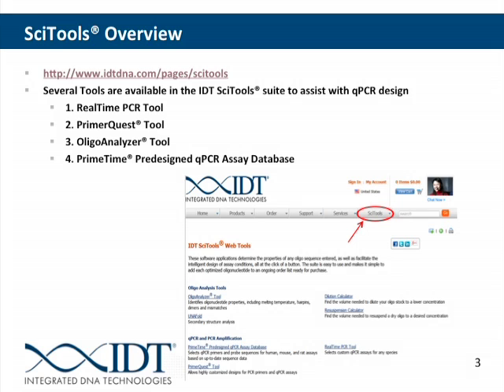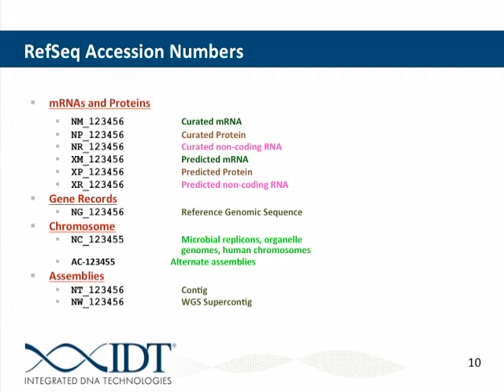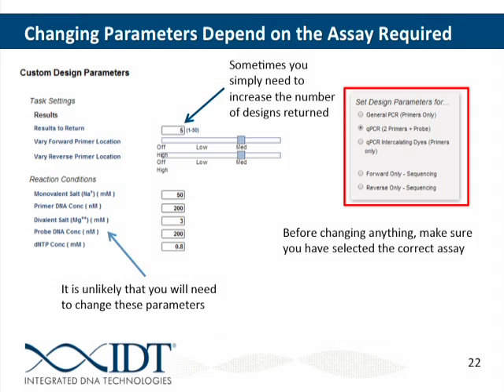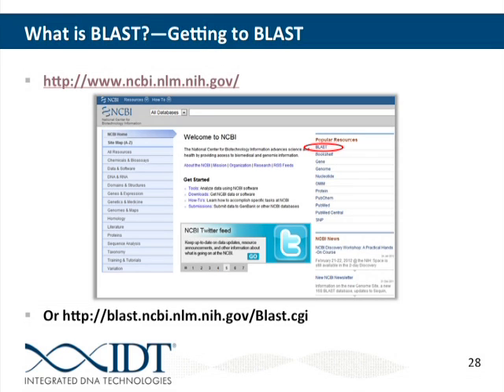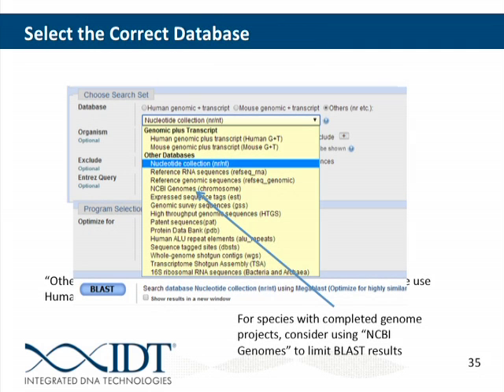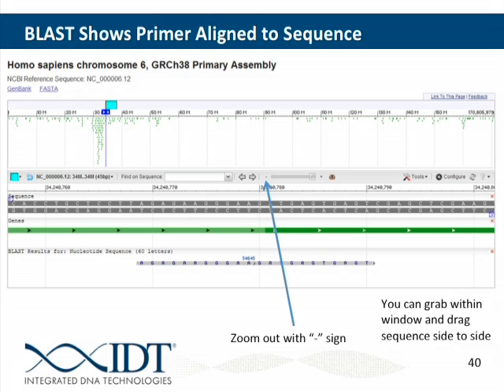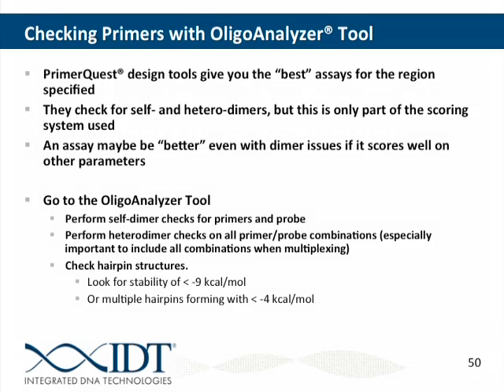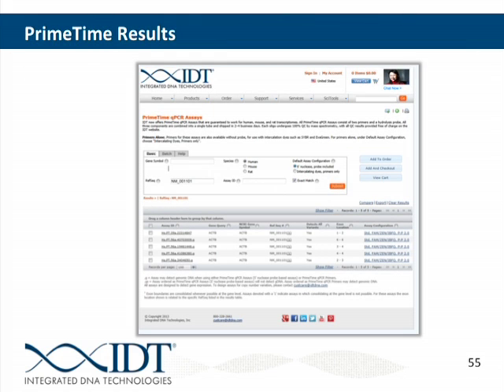Use of NCBI Databases in qPCR Assay Design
In this video, Dr Elisabeth Wagner, Scientific Applications Specialist at IDT, covers:

1. Which NCBI tools are useful for designing qPCR assays
2. Using tools for qPCR design in the IDT SciTools® suite
3. Features and tools available on the NCBI website
4. Obtaining sequence information for your gene of interest
5. Performing a BLAST search for assay specificity
6. Searching for SNPs
7. Understanding how to proceed with a basic qPCR design

This presentation was given on April 15th, 2014 at the qPCR Workshop at the University of Iowa BioVentures Center.